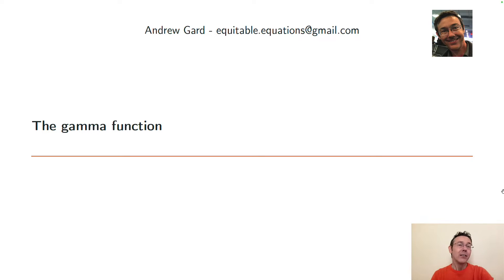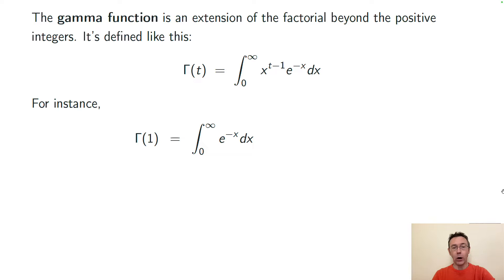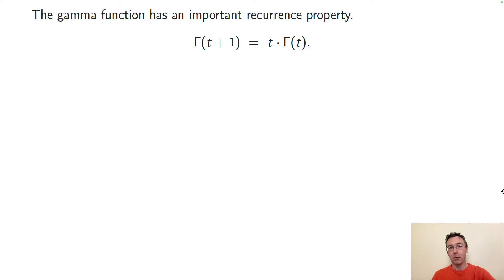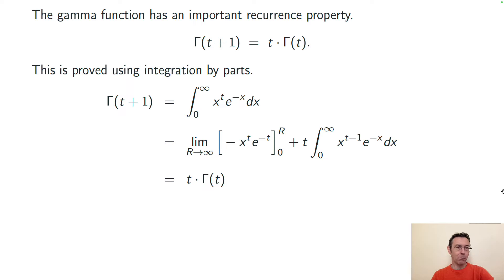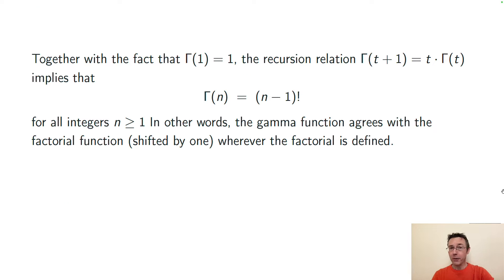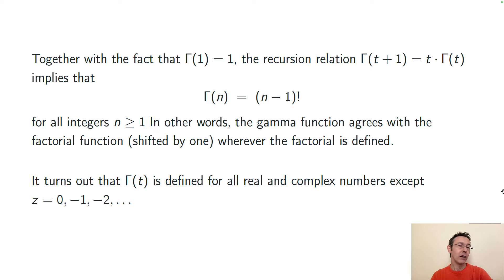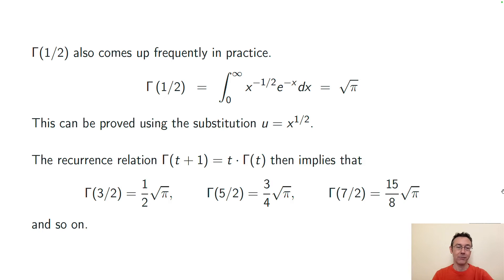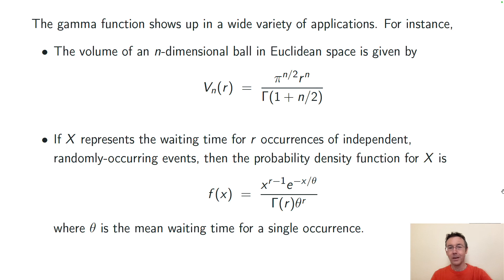The gamma function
Factorials of fractions and negative numbers?! For real? If this vid helps you, please help me a tiny bit by mashing that 'like' button.